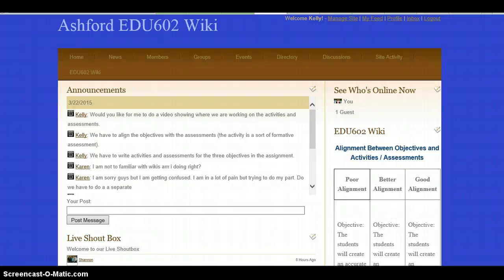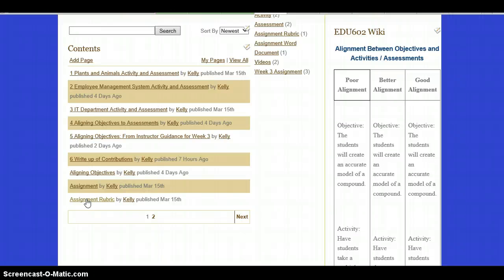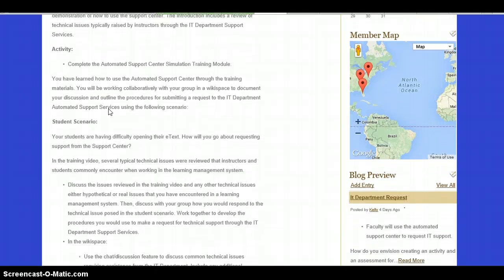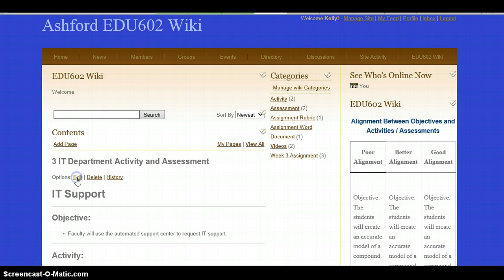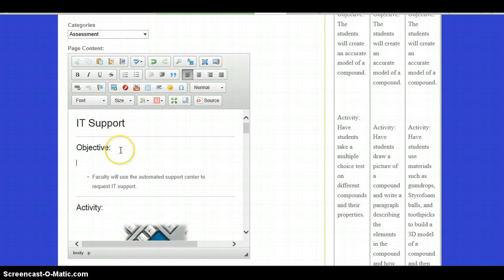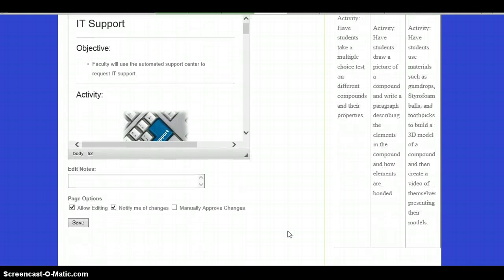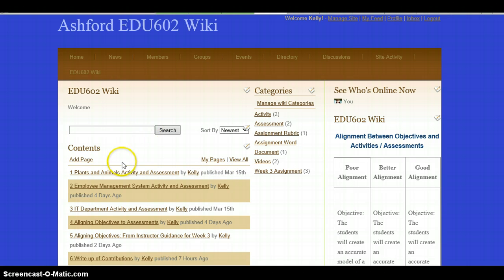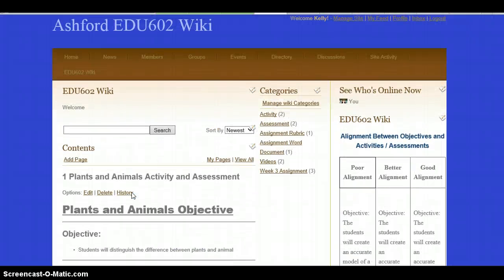EDU602 Working in a Wiki - Week 3 Assignment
This video describes how to navigate the wiki in spruz.com. It also demonstrates how to work on a wiki page to do collaborative group work.